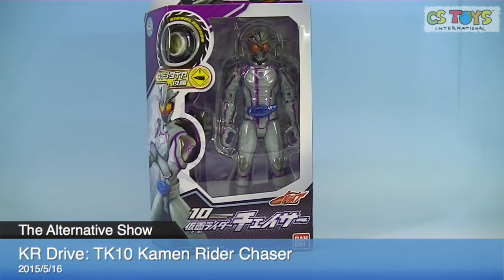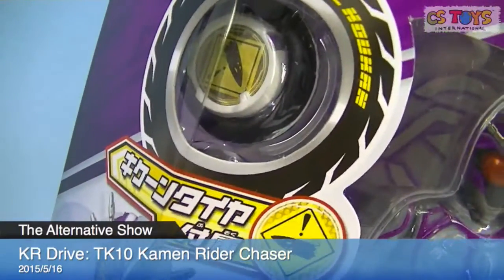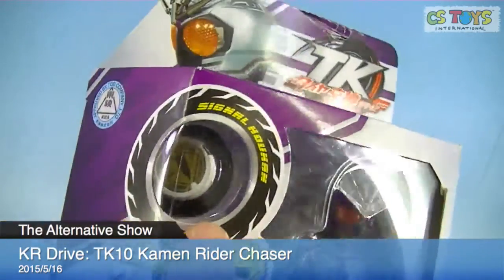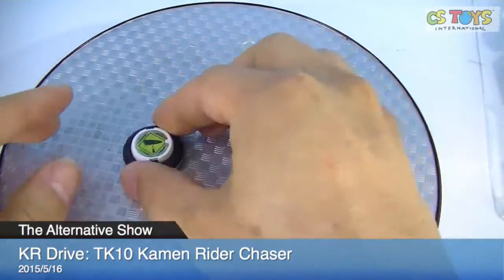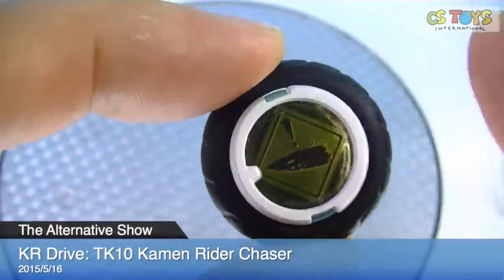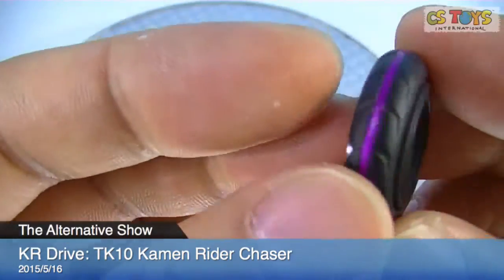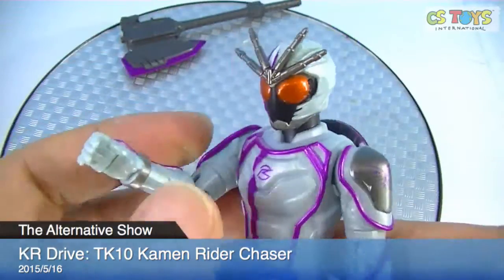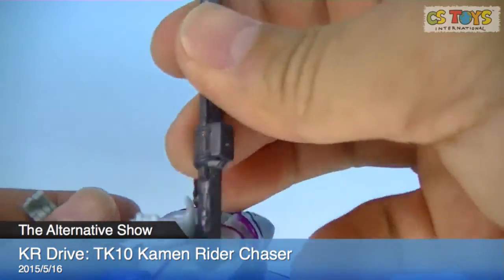KR Drive: TK10 Kamen Rider Chaser